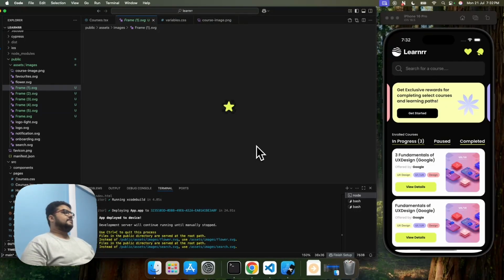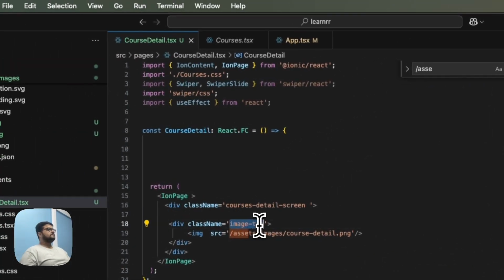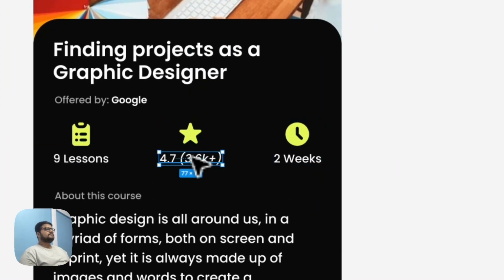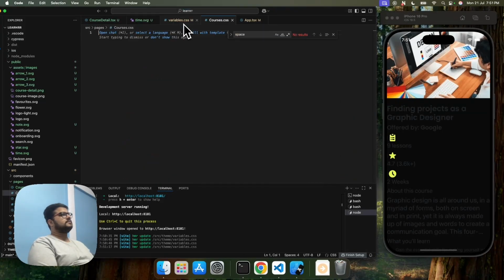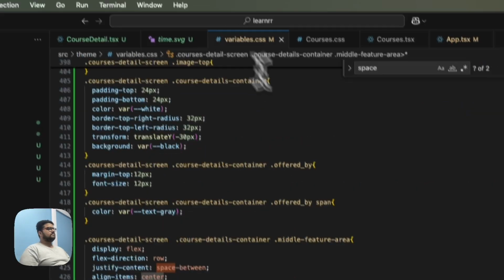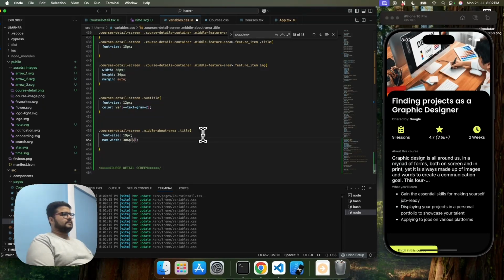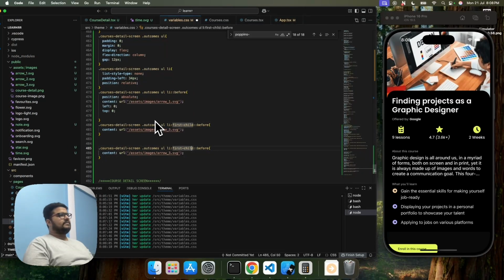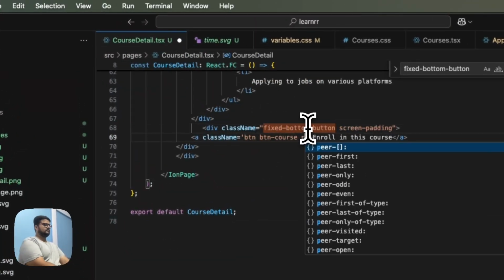E-Learning App Course Detail Screen UI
In this video I am going to explain how you can build a great course detail screen for android ios app using ionic and react and we gonna also use capacitorjs for native bridge.